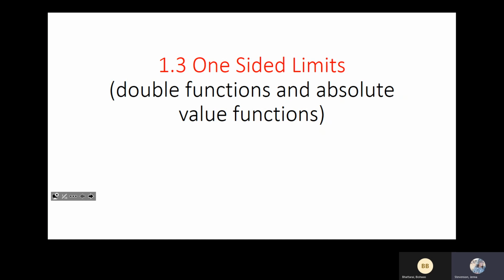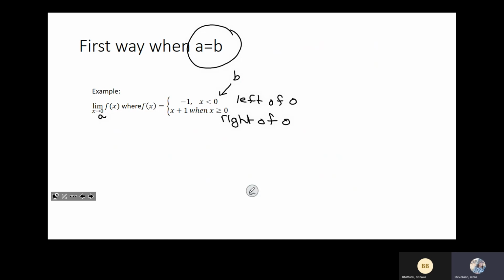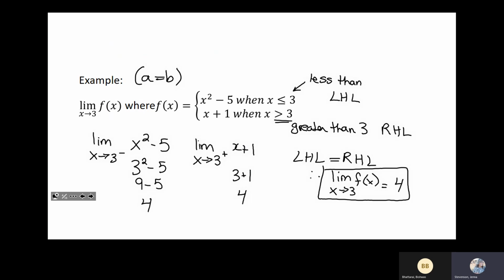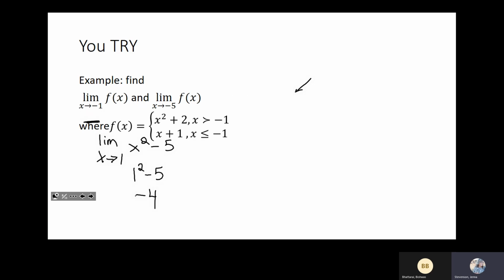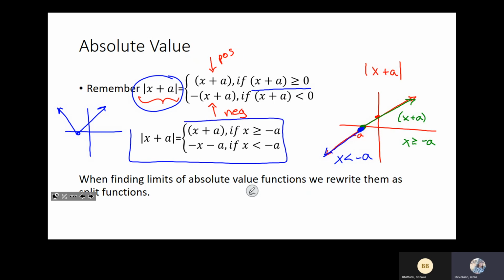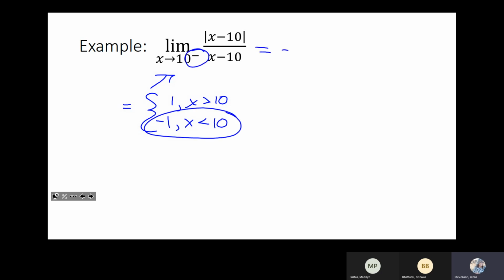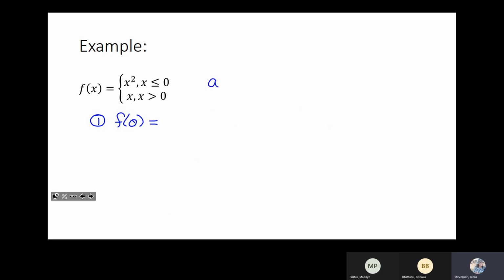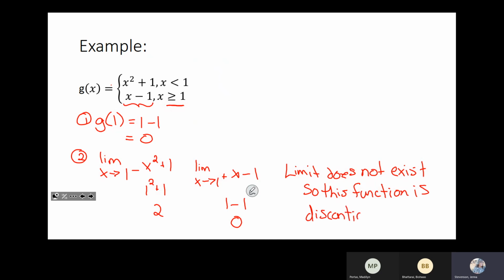Lesson 1.3 (One-Sided Limits - Ms. Stevenson)